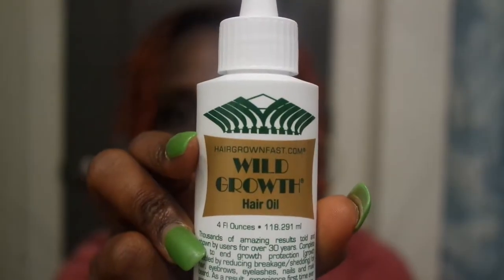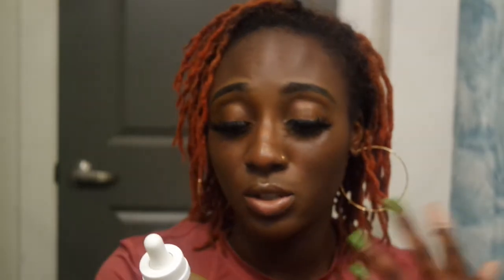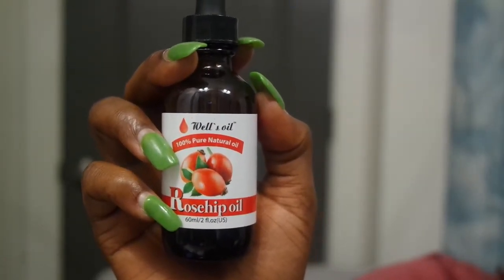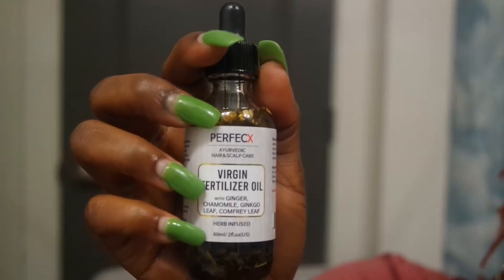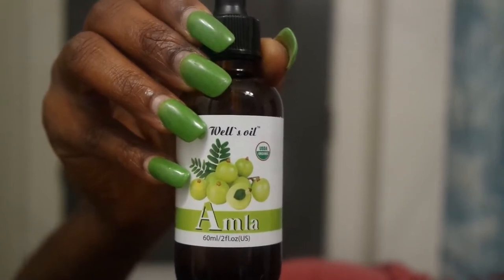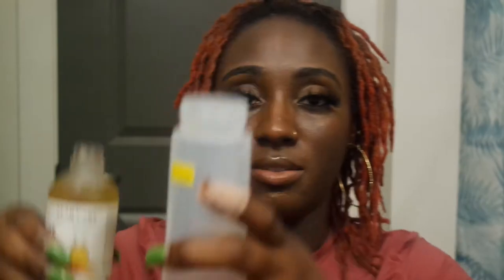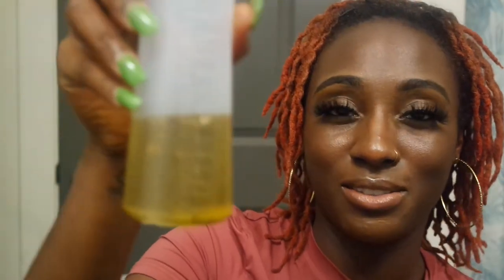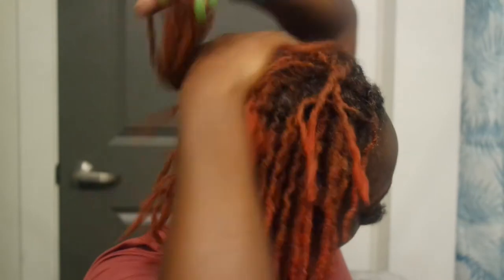How to Moisturize Your Locs | + my Oil Mixture !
Hey you guys! Today I'm bringing my moisturizing routine! It is super simple and I don't use too much, but the products I do use are fantastic. The best thing about these products is that my hair remains soft and healthy. As well, I tried out a new combination of oils that I've heard things about! I'll be providing a one-month update on my oil mixture soon. But, I hope you guys like this video!

Lolo Popo (extended) by Mona Wonderlick